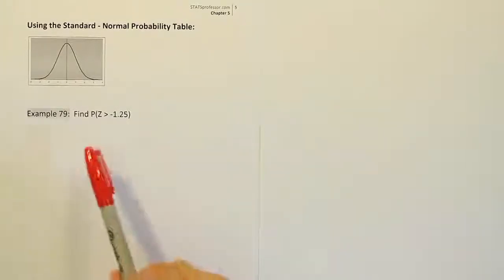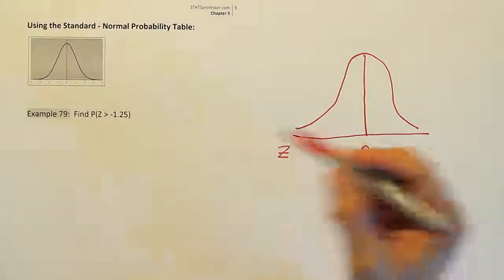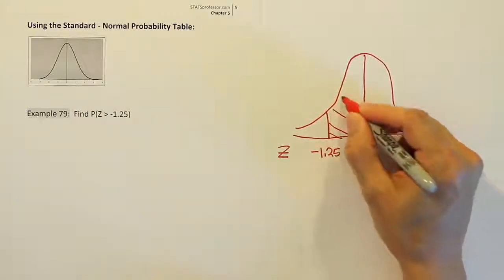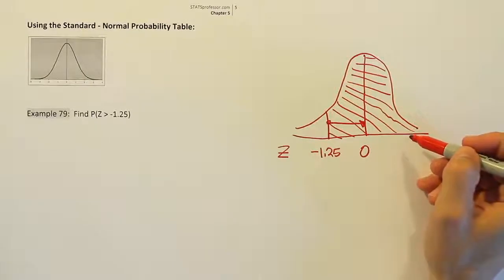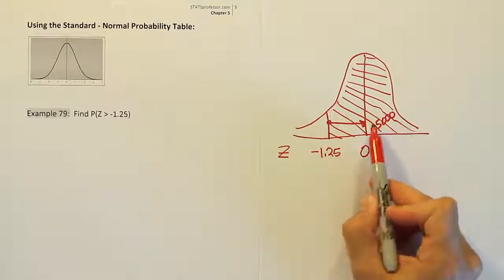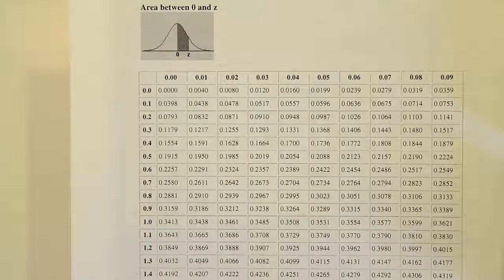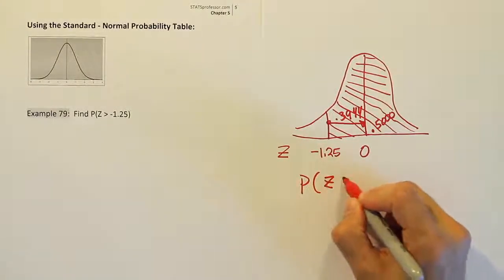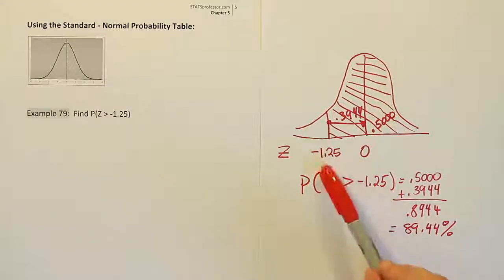How to use a z table to find areas (probability) under the standard normal curve, example 79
In this video, we demonstrate how to find areas (probability) under the standard normal curve. We solve five example problems using a typical z table. These five examples cover all of the ways this particular table can be used. This is part five of the five videos that cover all five examples, one-by-one.